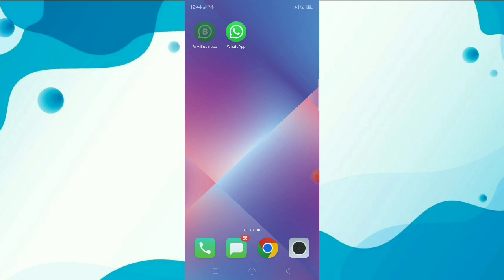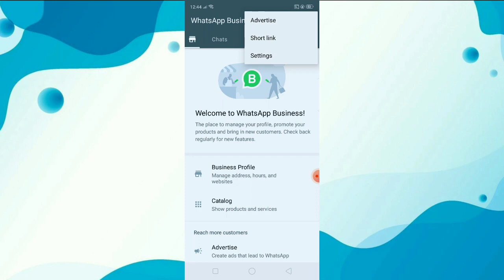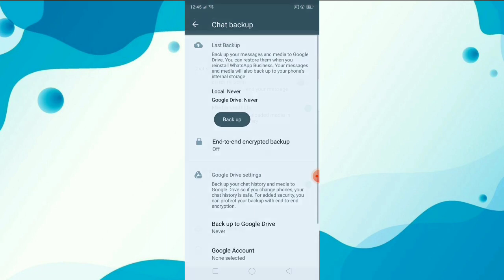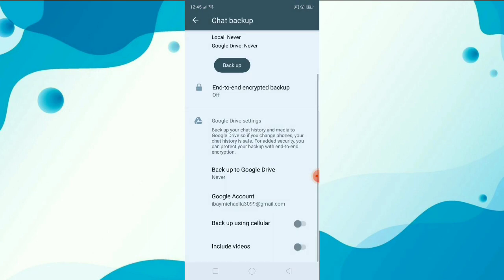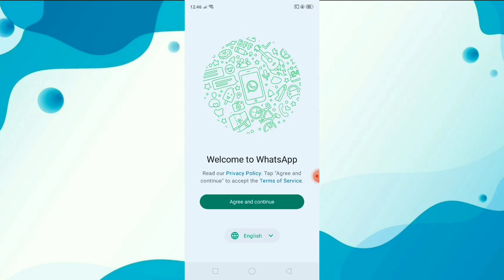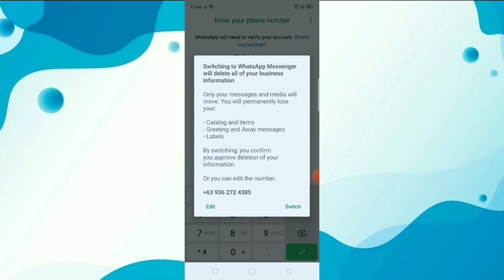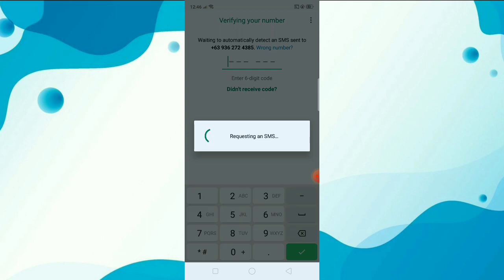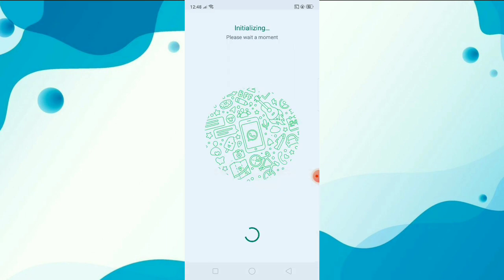How to Change Whatsapp Business Account to Normal / Personal Account (2023)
📽️ Title: How to Change Whatsapp Business Account to Normal / Personal Account (2023) 💼📱

📝 Description:
In this informative tutorial, we'll guide you through the process of transitioning your Whatsapp Business account back to a normal or personal account. If you've been using Whatsapp Business but now want to switch back to the regular version, this video is for you! 🔄

✨ Whether you're a small business owner who no longer needs the business features or simply prefer to use Whatsapp for personal purposes, we've got you covered. Our step-by-step instructions will ensure a smooth transition. 🚀

📌🔧 Follow along as we show you how to:
1️⃣ Backup your Whatsapp Business data
2️⃣ Unregister your business account
3️⃣ Download and install the regular Whatsapp app
4️⃣ Restore your data and chat history
5️⃣ Update your profile settings

💪 Don't worry, it's easier than you think! Our clear explanations and visual aids make the process accessible to all users. Get ready to switch back to your personal account and enjoy all the features Whatsapp has to offer. 🎉

🌟 Join us in this journey of transforming your Whatsapp Business account into a personal oasis of communication! Leave any questions or comments below, and we'll be happy to assist you. Let's get started! 📲💬